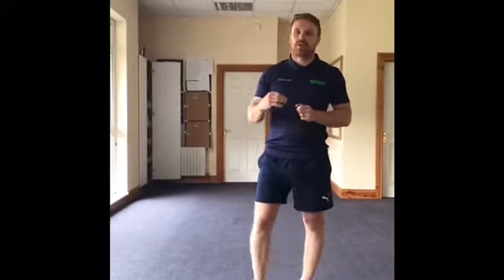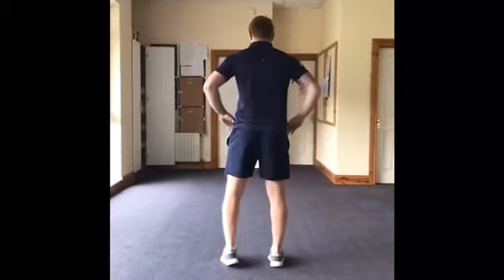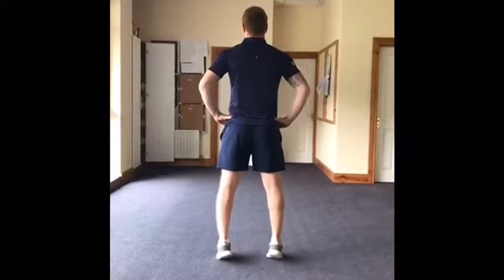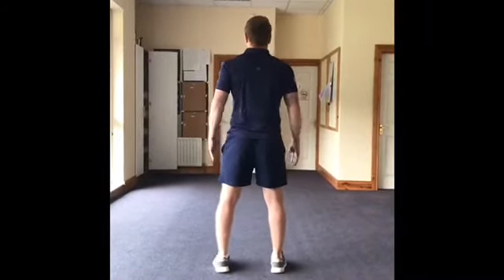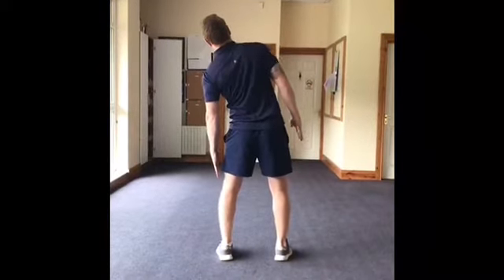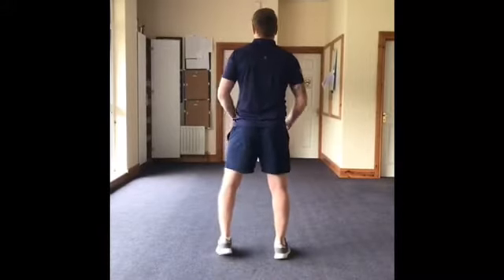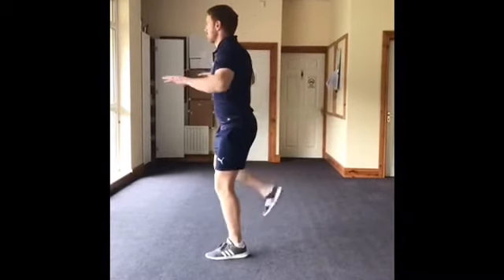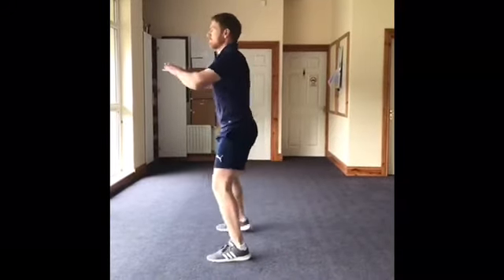Coach Aidan 3 simple exercise plan no6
When participating in any exercise or program there is the possibility of physical injury. If you engage in this exercise video you agree to do so at your own risk, you are voluntarily participating in these activities, assume all risk of injury to yourself.